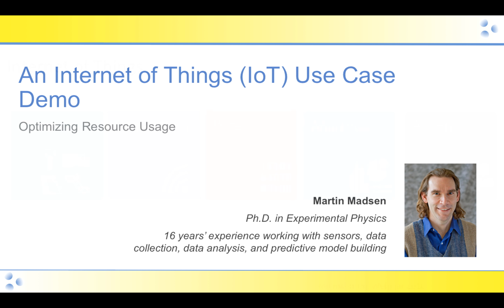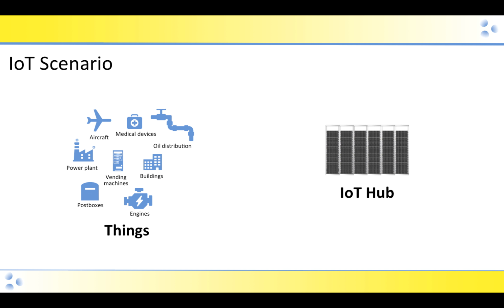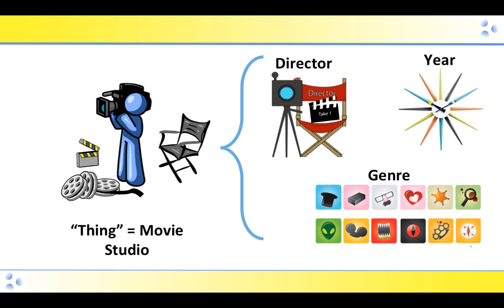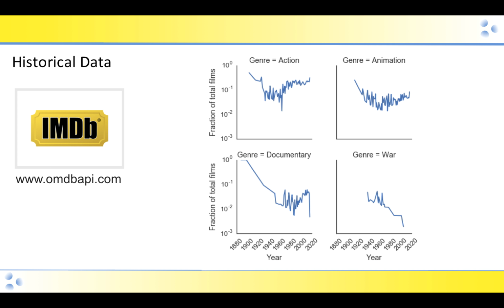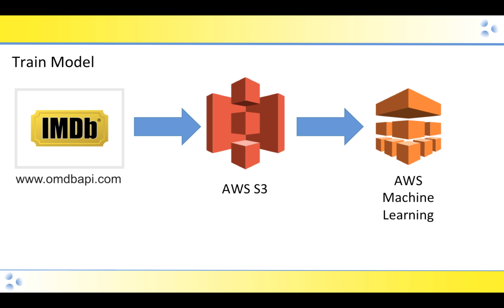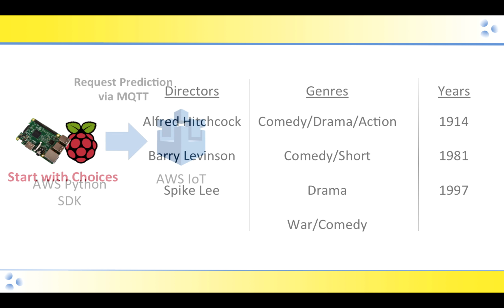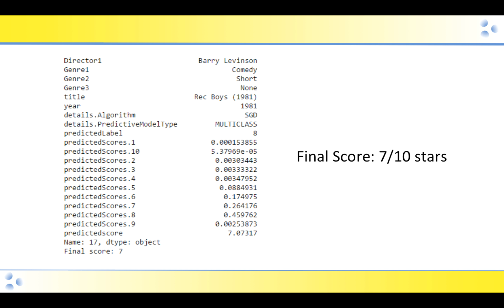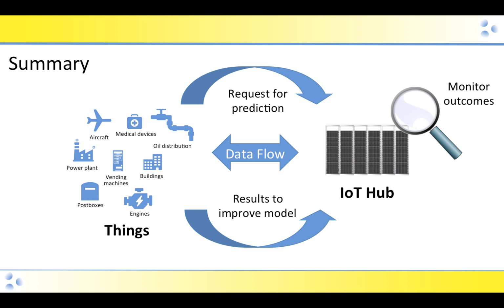AWS IoT Demo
An Internet of Things demonstration optimizing the utilization of resources. Uses IMDb data to predict the ratings of hypothetical films.